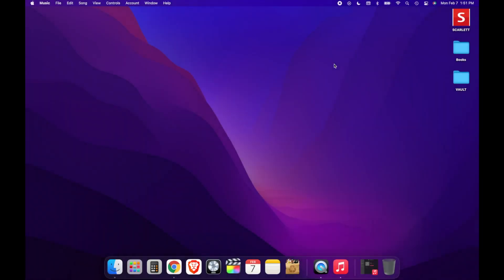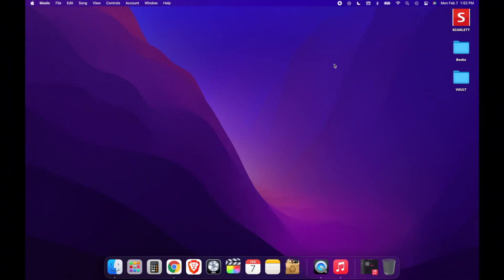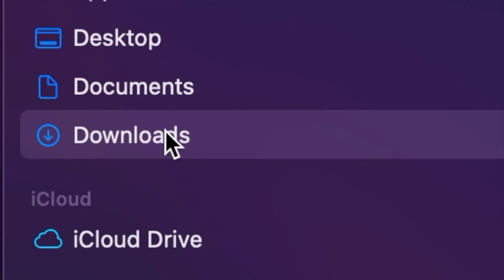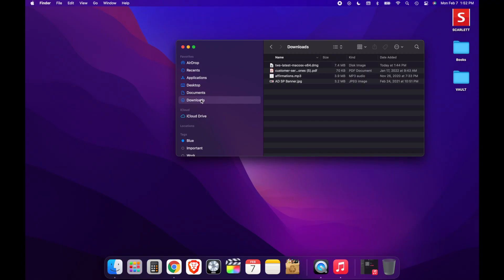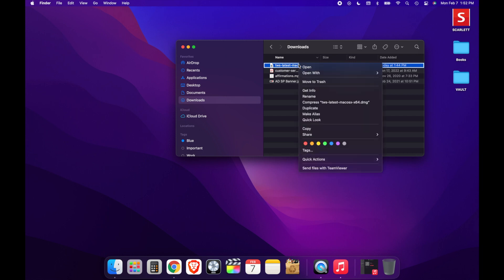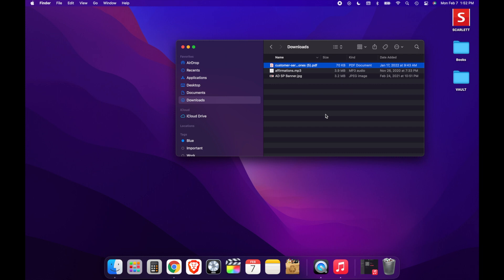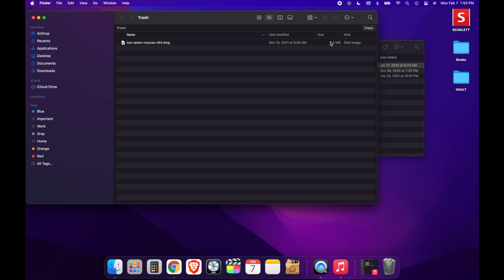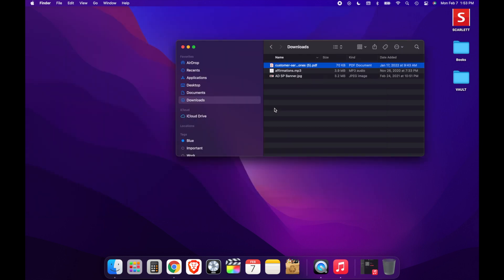*UPDATED* How To Delete Downloaded FIles On Macbook (2022)